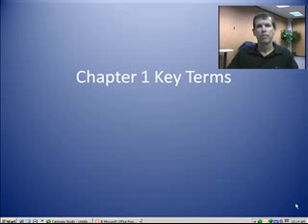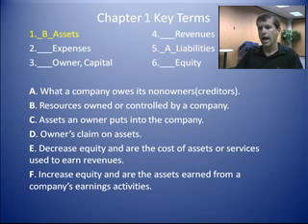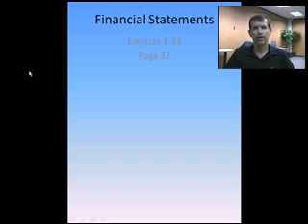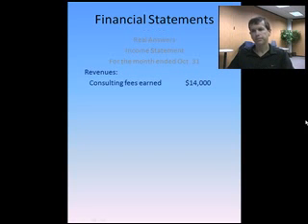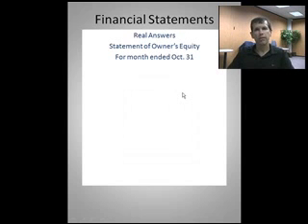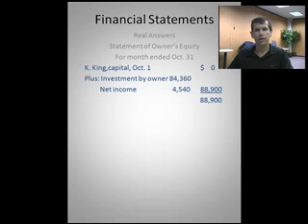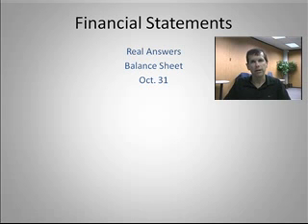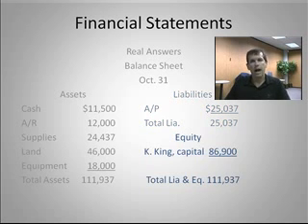ch 1 video